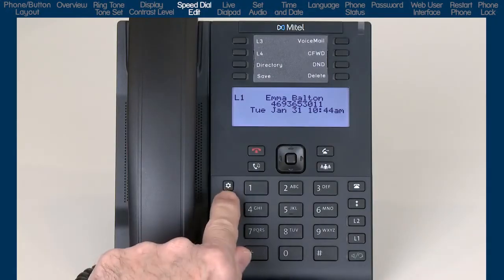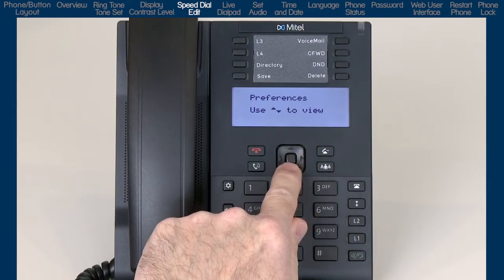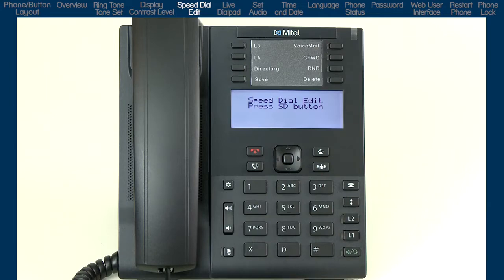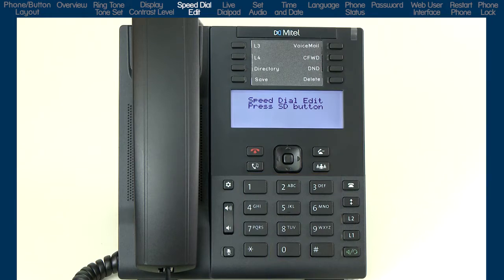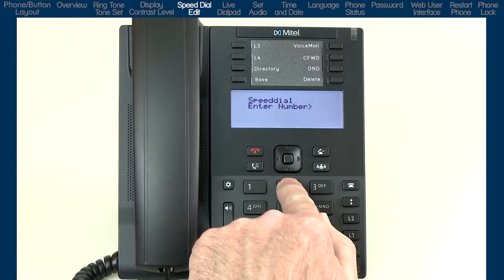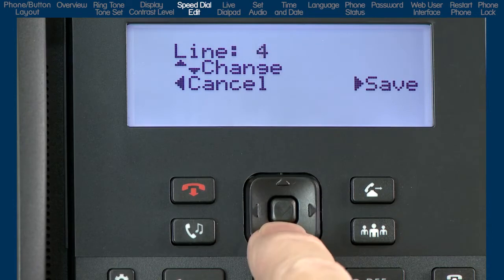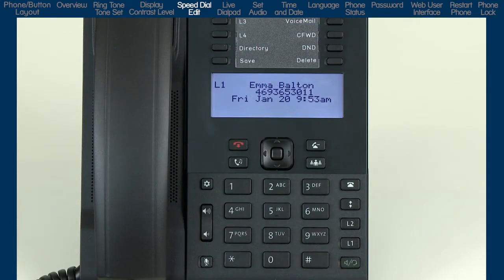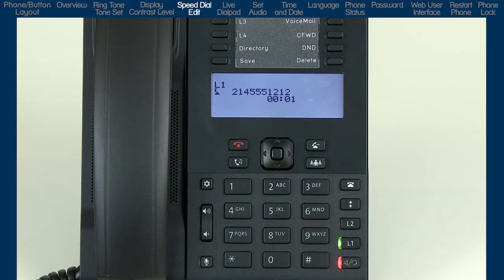Mitel 6865i Phone: Configuring and Using Speed Dials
This quick learning video demonstrates how to configure and use speed dials on the dialpad of the 6865i phone.